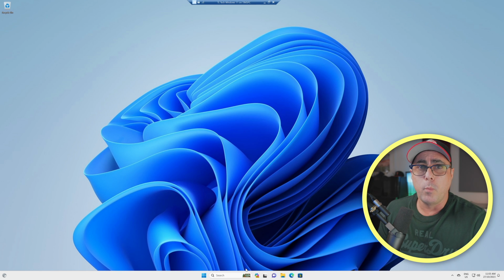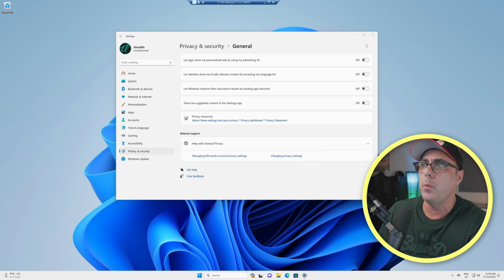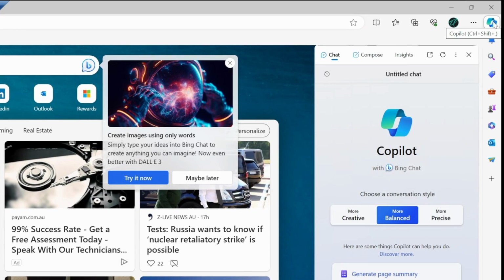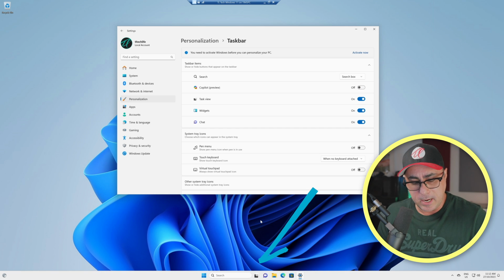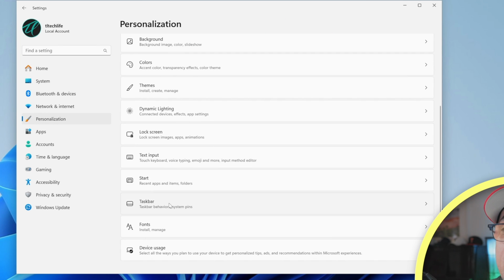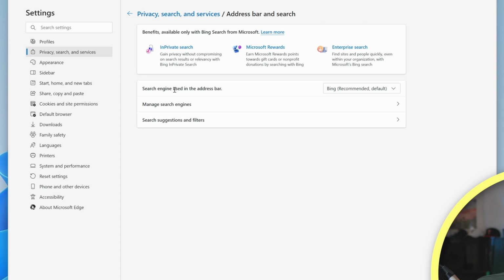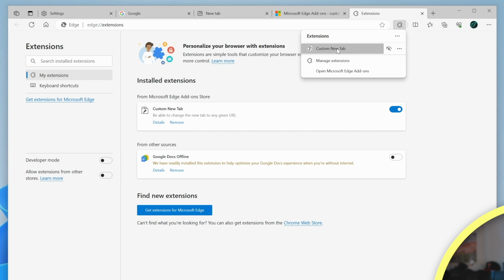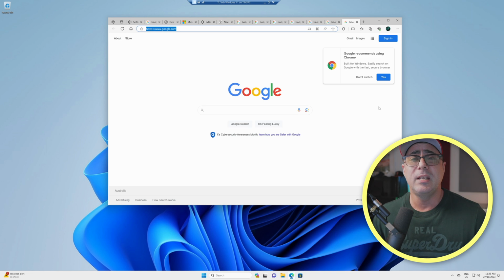How to Remove Bing and CoPilot from Windows 11 Start, Search, Taskbar and Microsoft Edge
If you want to remove Bing and the New CoPilot from your Windows 11 Desktop, Taskbar, Start Menu, Search, and the Microsoft Edge Web Browser then this video is exactly what you need. I'll also show you how to change your default Tabs to Google or any other site you like so that way, Bing is gone from your life and CoPilot becomes No-Pilot.

This video is new and updated for the latest version of Windows 11 and the latest versions of Edge as of 27 October 2023.

You will learn how to:

Remove the CoPilot icon from the Windows 11 Taskbar
Remove CoPilot Completely from Windows 11
Remove all Bing Searches from the Start Menu
Remove the Bing Icon from the Start Menu
Remove Bing as the default search engine in Edge (and replace it with Google)
Make Google your Microsoft Edge Homepage
Make Google the default for New Tabs in Microsoft Edge
Fix it if Google isn't available as a choice in the Drop Down in Microsoft Edge

1:35 - Remove the icon from the Search bar in the Taskbar
2:55 - Remove the Web Searches in the Start Menu & the BING icon in the Start Menu using 'DisableSearchBoxSuggestions'
4:40 - Remove the CoPilot icon from the Microsoft Edge Browser
5:40 - Remove the CoPilot icon from the Windows 111 Taskbar
7:00 - Permanently Remove CoPilot from Windows 11
10:10 - Make Google Your Homepage in Microsoft Edge
11:32 - Make Google the default for New Tabs in Microsoft Edge
13:06 - How to Fix it if Google isn't available as a choice in the Drop Down in Microsoft Edge
14:54 - If Microsoft Change it, I'll fix it, so don't forget to subscribe

In the video at 14:08 I talk about how to fix Edge if Google doesn't appear as a selectable search engine. In the URL field with %s in place of query field, paste the following:
{google:baseURL}search?q=%s&{google:RLZ}{google:originalQueryForSuggestion}{google:assistedQueryStats}{google:searchboxStats}{google:searchFieldtrialParameter}{google:iOSSearchLanguage}{google:prefetchSource}{google:searchClient}{google:sourceId}{google:contextualSearchVersion}ie={inputEncoding}